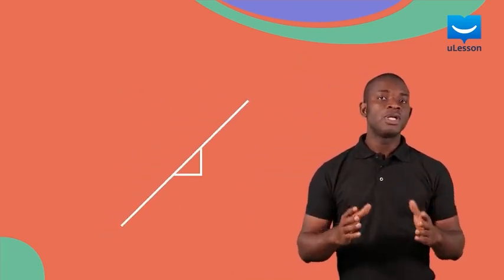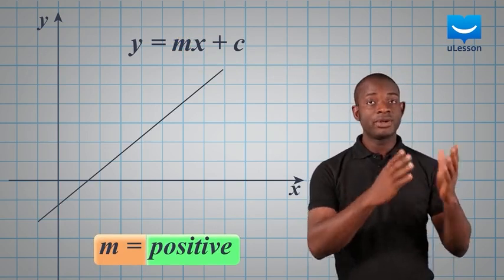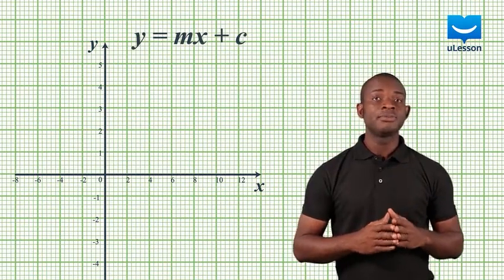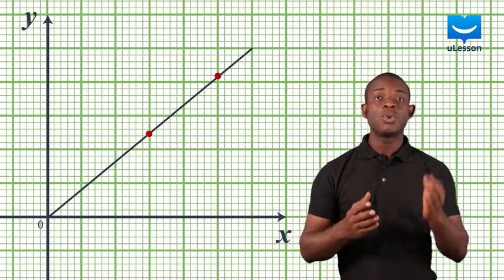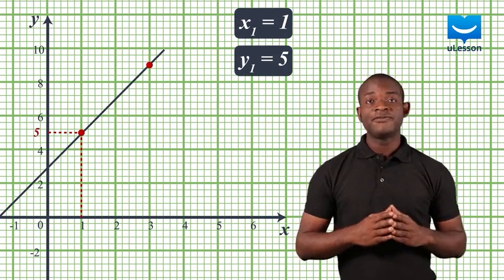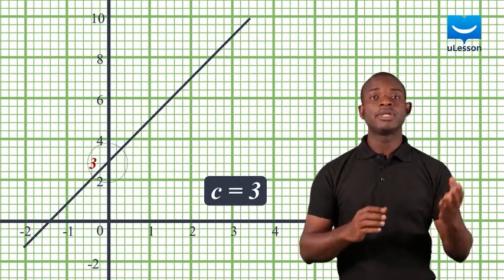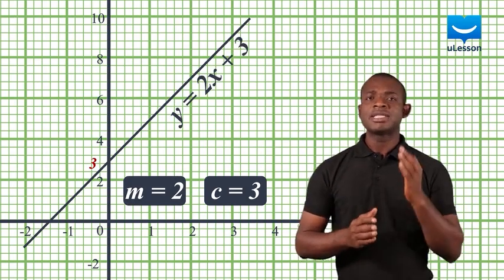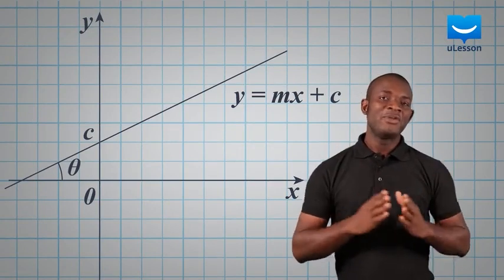Linear Equations and Gradient